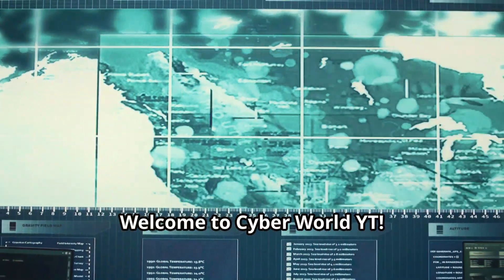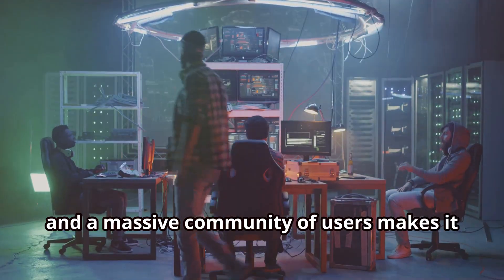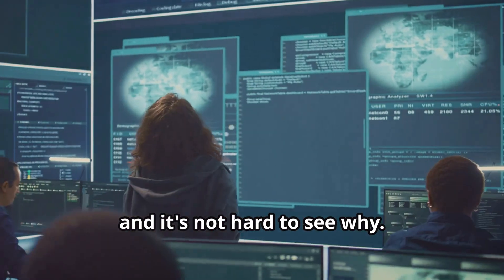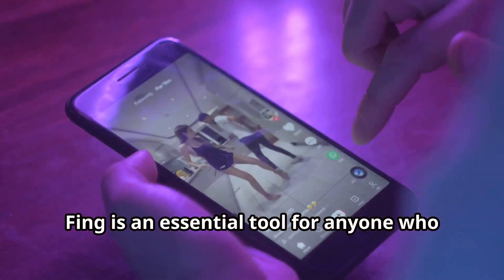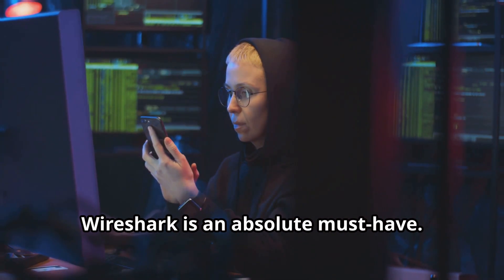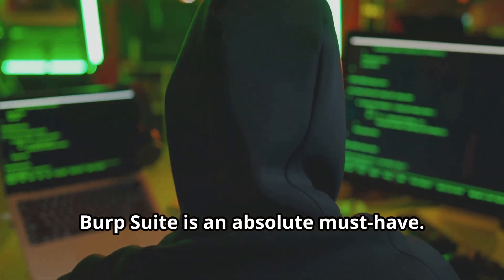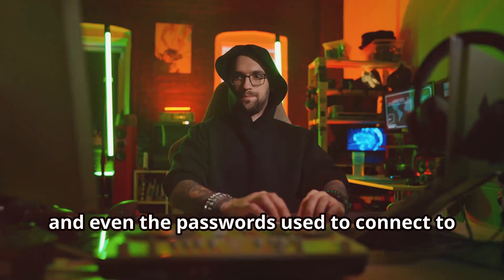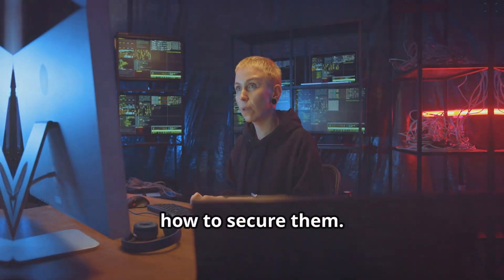Mobile Hacking Tools Top 10 Advanced Hacking 2025 | Cyber World YT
android hacking wan
perfect for ethical hackers
mobile security
mobile legends hack tool apk
ark mobile hack tool download
hack ark mobile
ark mobile mod apk
pubg mobile hack apk mod
call of duty mobile hacking
phone hacking inquiry
mobile legends hack esp
fc mobile hacking mod
growth hacking for mobile app
growth hacking tools
mobile legends hack ios
hack ipa
hack iso
phone hacking journalists
mobile hacking lab review
mobile hacking lab frida

Here are ten advanced mobile hacking tools that might be significant in 2025, along with a brief description of each:

Metasploit: A comprehensive penetration testing framework that allows hackers to develop and execute exploits against mobile applications and devices.

Cydia Impactor: A tool for iOS that enables users to install unofficial apps, often used for testing vulnerabilities in iOS applications.

Burp Suite: A powerful web application security testing tool that can intercept and modify mobile app traffic, allowing hackers to analyze and exploit vulnerabilities.

Frida: A dynamic instrumentation toolkit that allows real-time code manipulation of mobile apps, enabling advanced reverse engineering and security testing.

Wireshark: A network protocol analyzer that captures and analyzes network traffic, useful for identifying weaknesses in mobile app communications.

OWASP ZAP: An open-source web application security scanner that can be used to test the security of mobile app backends and APIs.

OUTLINE:

00:00:00 Intro
00:00:34 NetHunter – The OG Powerhouse
00:01:26 Androrat – Remote Access with a Bite
00:02:28 zANTI – Penetration Testing Powerhouse
00:03:19 Fing – Network Scanning Made Easy
00:04:03 Wireshark – The Network Traffic Analyzer
00:04:54 Nmap – The Port Scanner Extraordinaire
00:05:40 Burp Suite – The Web Vulnerability Scanner
00:06:27 Metasploit – The Exploit Framework
00:07:21 Aircrack-ng – The Wi-Fi Security Auditor
00:08:19 Bettercap – The Swiss Army Knife of MITM
00:09:06 Stay Safe, Stay Ethical